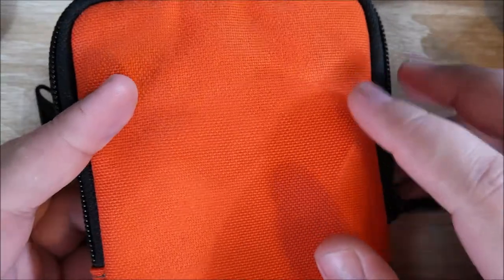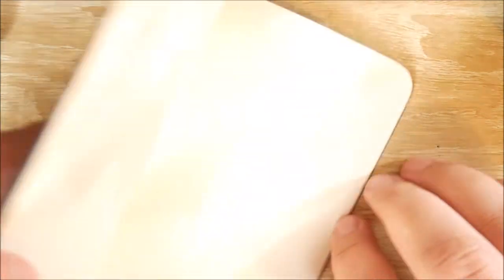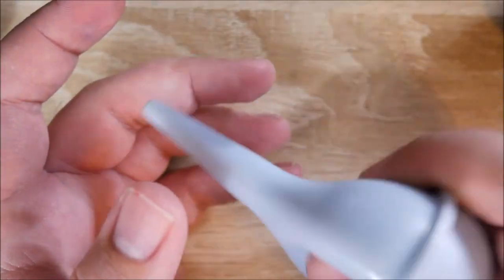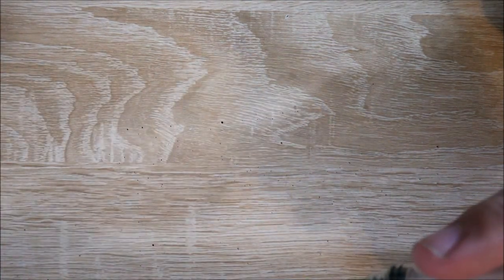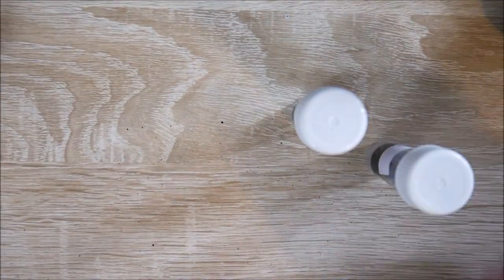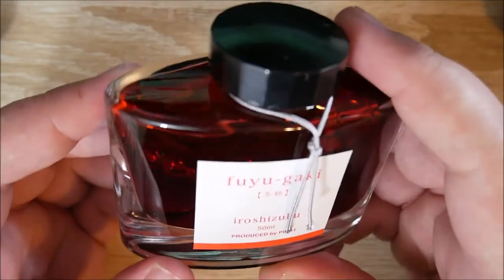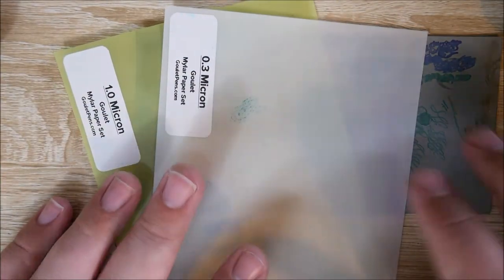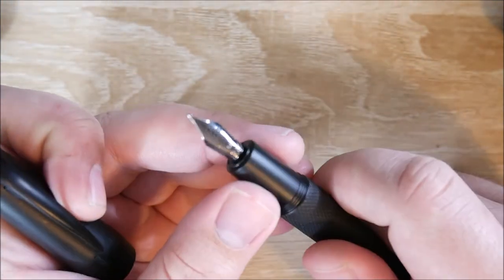Fountain Pen Stocking Stuffers!